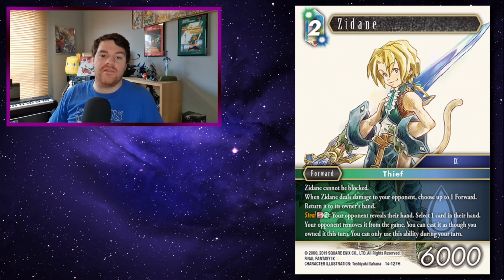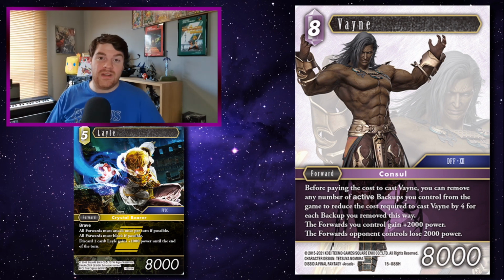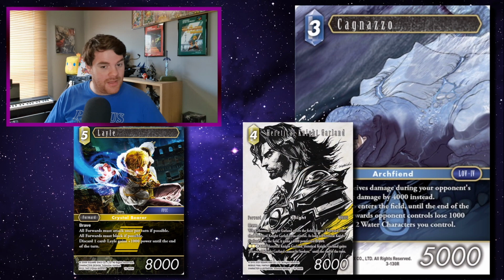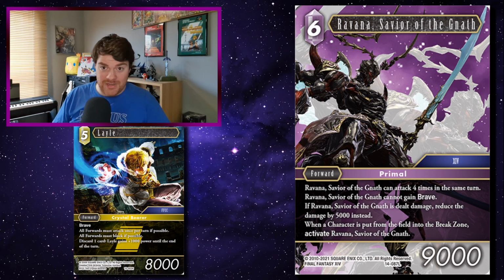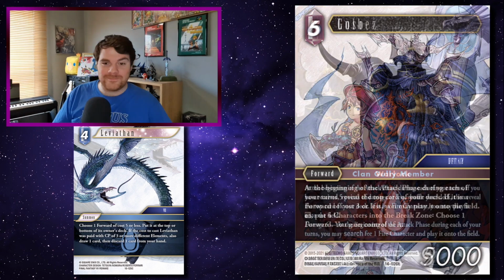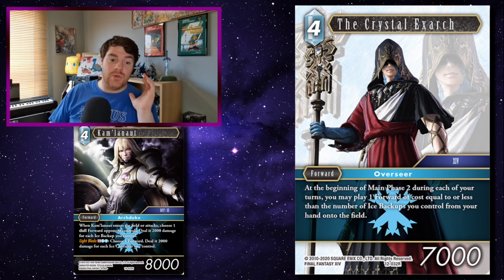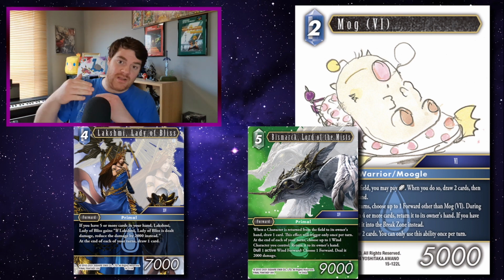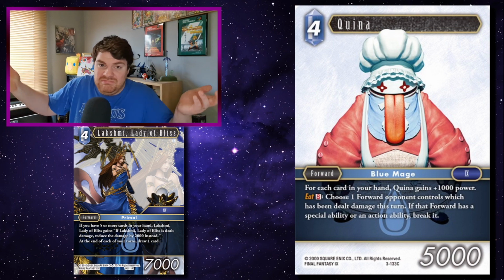How to get 4 CARDS to hand when passing your turn! // Card Combo Show #85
This week has some tasty jank, from offensive Tama plays, to drawing obtuse amounts of cards to your hand at your end phase! Stay to the end for my take on current meta & powerful cards.

Editing by James_Price_

⌚TIMESTAMPS⌚
0:00 Intro
00:25 Zidane 14-127
03:38 Layle 16-083
12:03 Leviathan 16-125
17:38 Kam'lanaut 14-022
21:32 Lakshmi, Lady of Bliss 14-111
26:38 Discussion & Outro

👋 ABOUT ME 👋
I've been playing the Final Fantasy TCG since its western release in 2016. I'm quite familiar with the comprehensive rules, and might've been the reason behind an addition to it! As the game has released more and more sets, I have endeavoured to craft more and more weird and wacky combos. I don't go for meta, I go for strange. Let me know if you have any cards or combos you'd like me to cover!